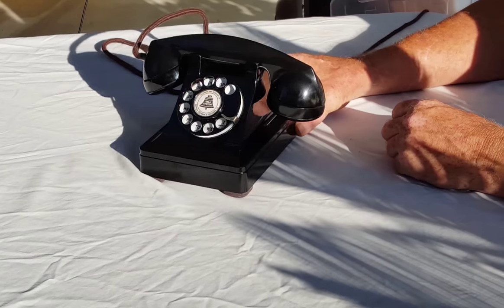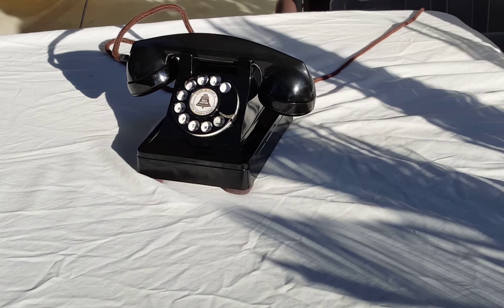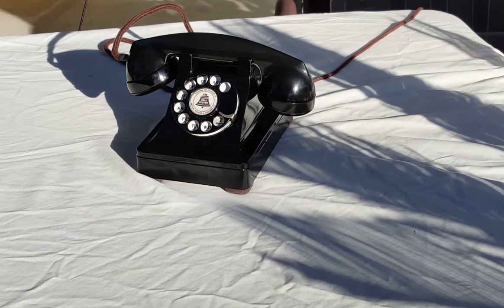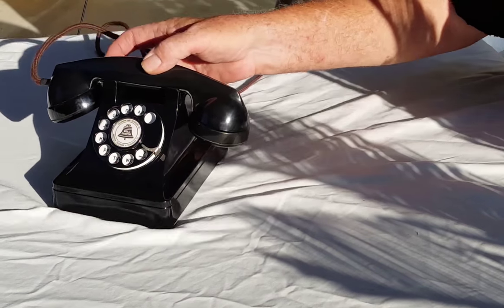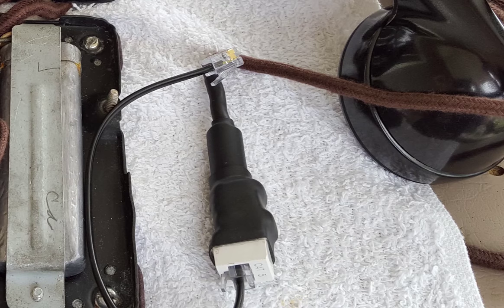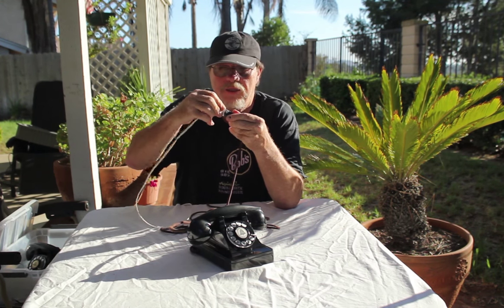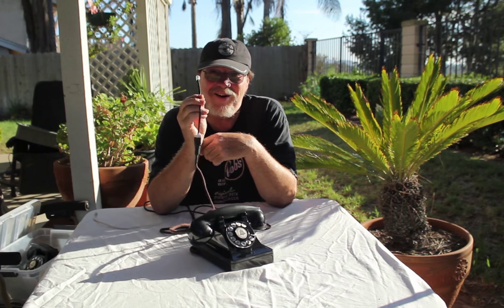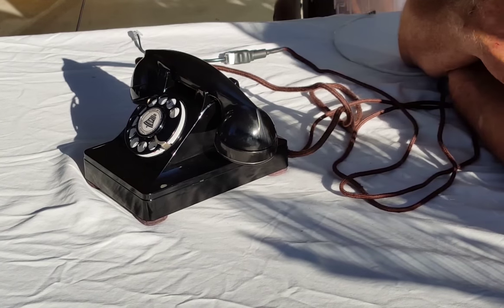Western Electric 1941 Rotary Dial Telephone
This is a Western Electric 300 Series Phone that is dated 8-41 for August of 1941.  This phone is a true 302 version. This was first placed into service in 1937 after several testing phases in 1936  This phone is a "zinc metal alloy" cover phone.  It is not thermoplastic or "soft plastic" (Tenite Plastic). This phone is for sale on Ebay and is a bitchen example of my rebuilt phones.